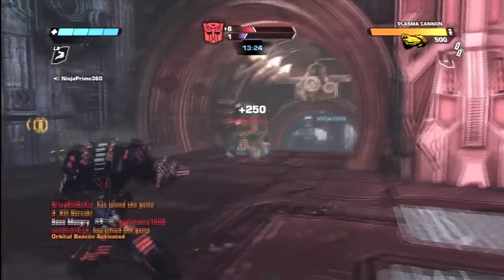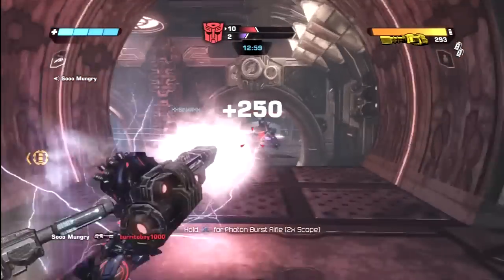Jazz + Ion Displacer = Victory! Transformers War for Cybertron Scout Gameplay Commentary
WFC Multiplayer gameplay from Team Death Match on Rust with Sooo Mungry.  Enjoy!